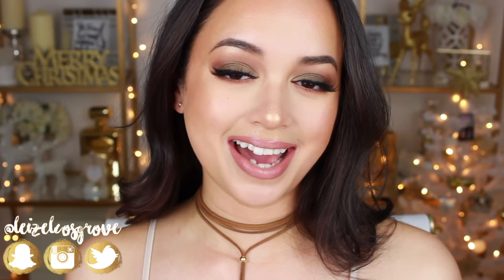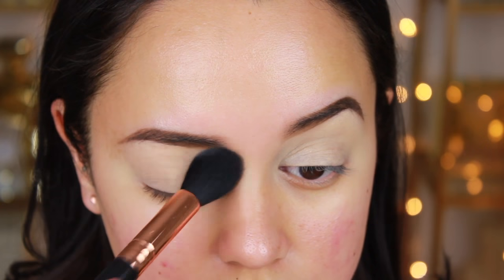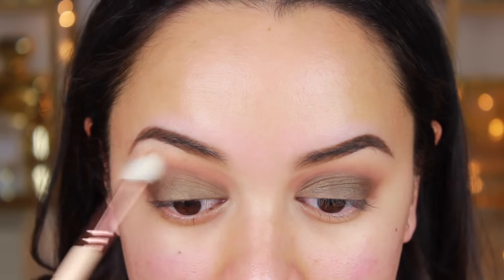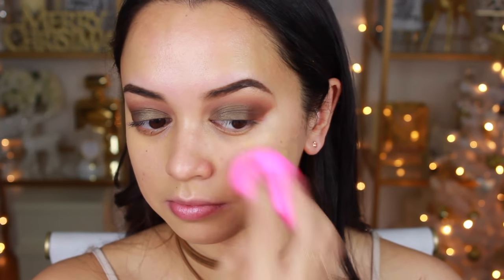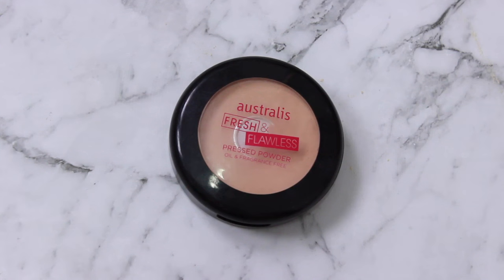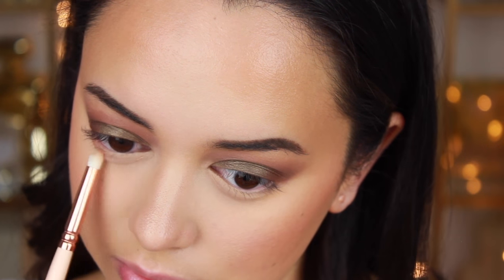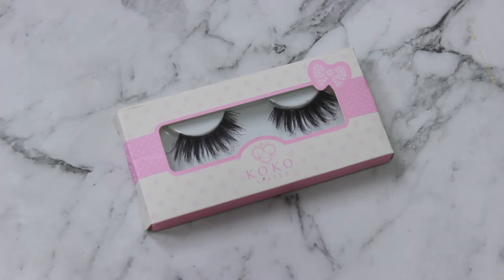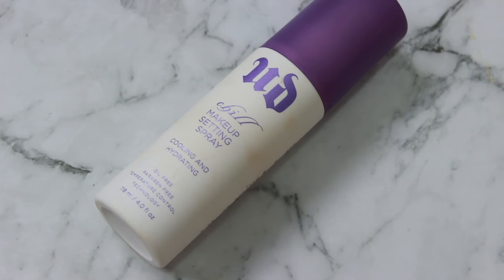OLIVE EYESHADOW TUTORIAL | MASTER PALETTE BY MARIO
Hello my beauties! Hope you guys are all doing well :) I filmed this look aaages & wasn't sure if I was actually going to upload it, but here it is. I'm obsessed with wearing this olive, green shadow lately! Let me know what you think :) x

⋆ Master Palette by Mario 'Isabel, Violeta, Bronx, Hollywood'
⋆ Bobbi Brown Corrector 'Dark Peach'
⋆ LA Girl Pro Conceal HD Concealer 'Porcelain'
⋆ Laura Mercier Loose Setting Powder 'Transluscent'
⋆ Australis Fresh & Flawless Pressed Powder 'Natural'
⋆ Kat Von D Shade n Light Palette 'Shadowplay'
⋆ MAC Mineralize Skin Finish 'Give Me Sun'
⋆ Tarte Amazonian Clay 12HR Blush 'Exposed'
⋆ Laura Gellar Baked Gelato Swirl Illuminator 'Gilded Honey'
⋆ Rimmel Lasting Finish Lip Liner 'Cappucino'
⋆ Dose of Colors Matte Liquid Lipstick 'Truffle'
⋆ Dose of Colors Lipgloss 'Undressed'
⋆ Urban Decay Chill Makeup Setting Spray

🎬 C R E D I T S :
⇢ Camera Used : Canon 600d/Rebel T3i
⇢ Editing Program : iMovie

Take Care,
❥ Leizel x